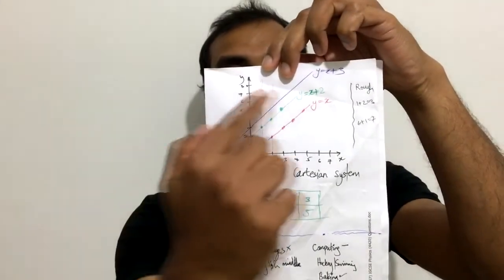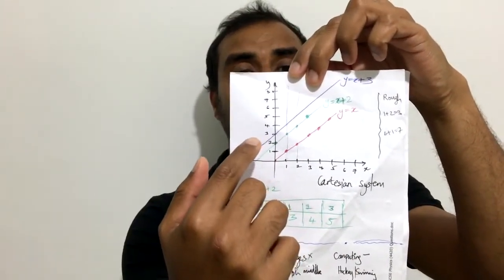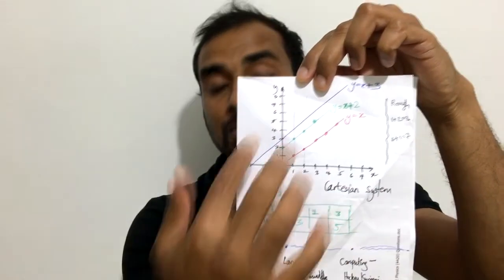How to Handle Mental Freeze in Hard Maths (also helpful for Dyscalculia Support & Strategies)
Discover practical strategies to overcome mental freeze in challenging maths. Designed for all students, including those with dyscalculia.

1. Don’t start with timed past papers.
Instead, build comfort and competence with completing a paper without pressure. Add time constraints only once a solid base is there.

2. Use colour to decode the question.
Use different coloured pens for highlighting information, identifying angles, or breaking down geometry visuals.

3. Make a “rough column” for calculations.
This relieves your working memory and reduces stress by giving you a safe space to work things out on paper.

4. Prioritise whitespace.
Don’t cram your writing into corners. Use the whole page generously—draw big diagrams and let your thinking breathe.

5. Use physical objects.
3-D shapes unlock a lot of abstract maths. Use LEGO, books, or tins. Moving things around physically helps your brain ‘see’ the problem.

6. Talk it through.
Explaining the question aloud—as if you were teaching it—can unlock stuck thinking. Speak to yourself or someone else.

7. Step away when stuck.
A cup of tea, a good night’s sleep, or just five minutes outside can help reset your perspective. The brain sometimes solves problems away from the paper.

8. Ask for help.
You often find the answer simply by trying to frame the right question. Discussing with a tutor, teacher, or friend is gold.

I'm Atul Rana, a specialist online maths tutor with a PhD from Imperial College London, and an innovator in online maths teaching methods. I work with students long-term across the UK and internationally at GCSE and A-Level, with a strong track record in helping learners with maths learning difficulties thrive.

Visit my tutoring site for more teaching insights, professional credentials, and to enquire about 1-to-1 or group online maths support for your child: